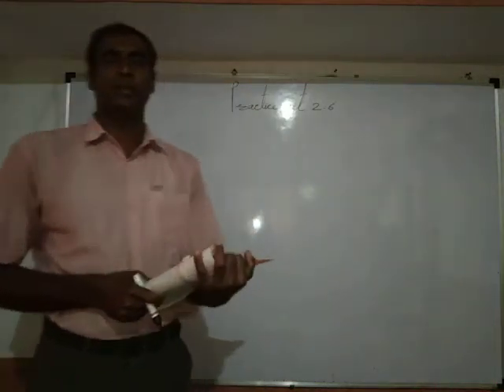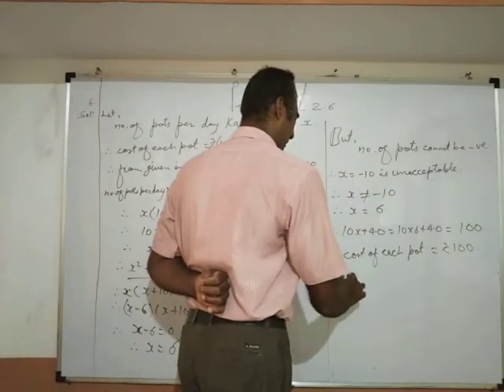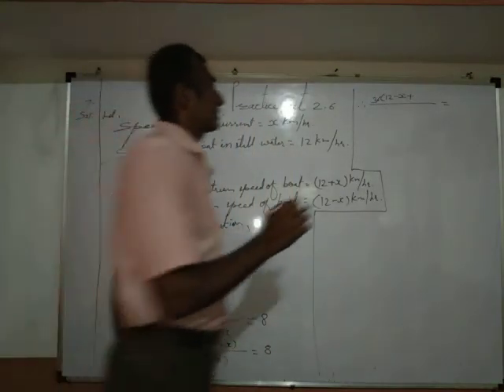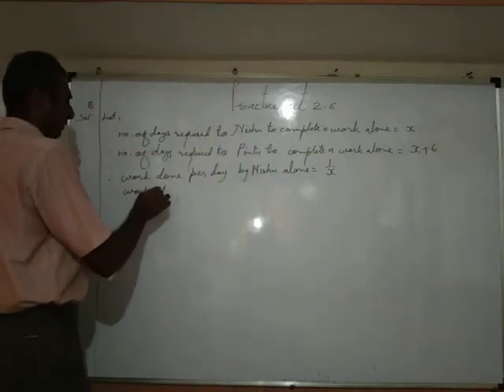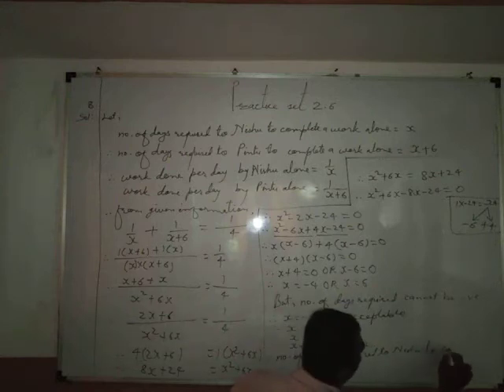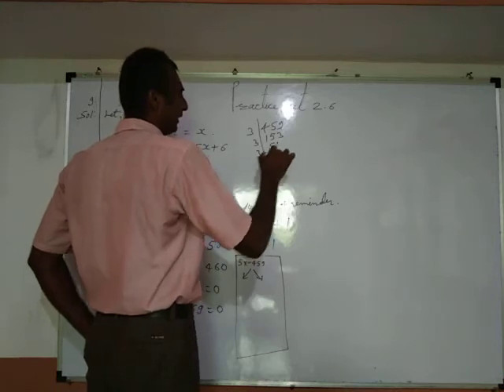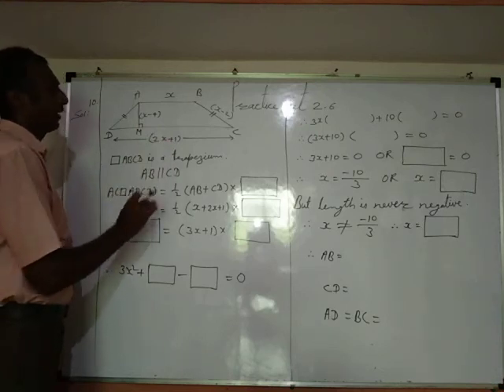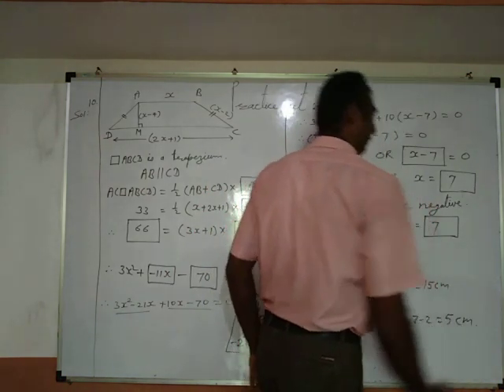STD10M1 QUADRATIC EQUATIONS Practice set2.6 Part2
Practice set2.6 Part2